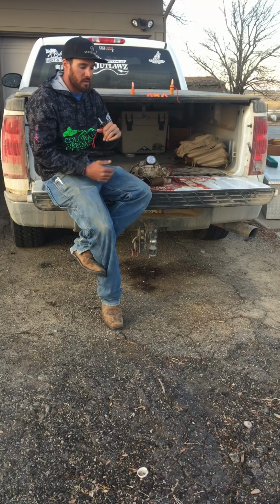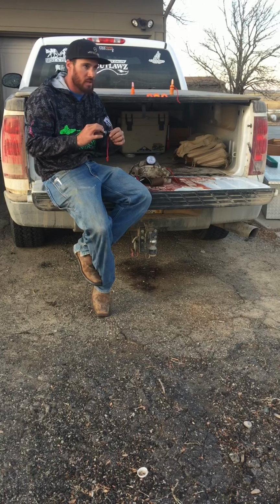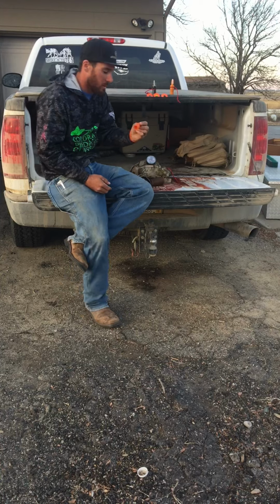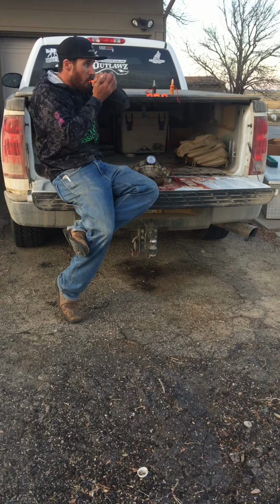Pup distress on open reed hand calls